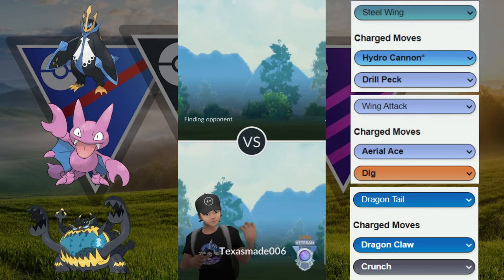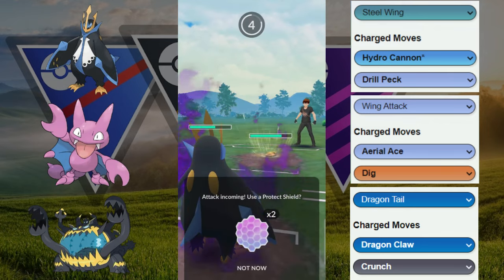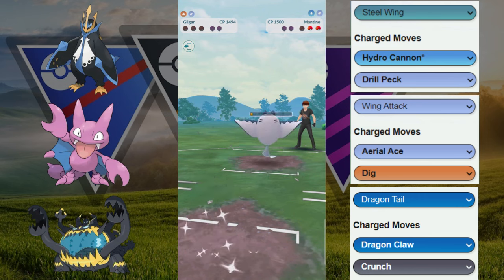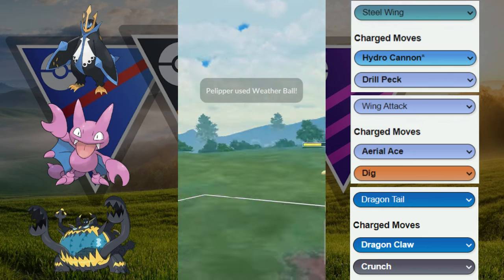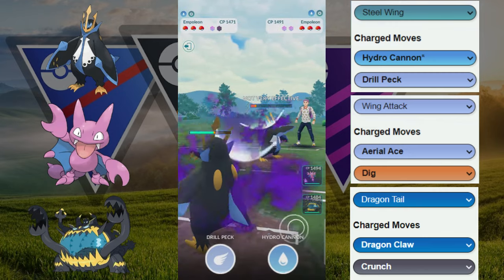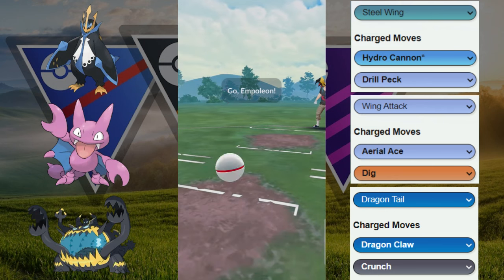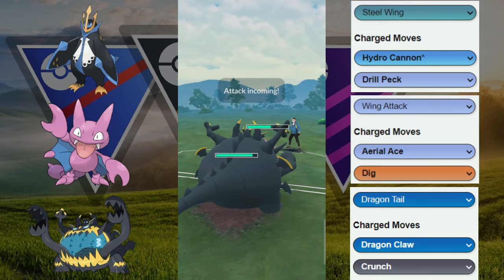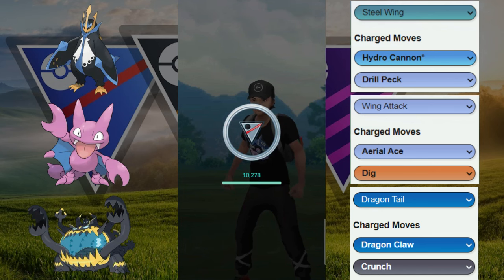Great League Remix SHADOW Empoleon Gligar Guzzlord team is BONANZA in PokemonGo!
How's this team?